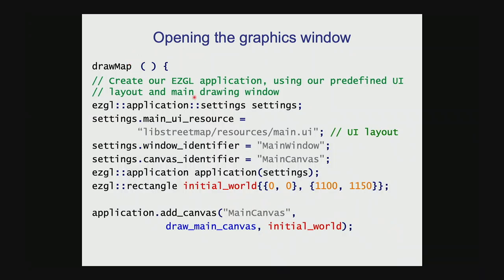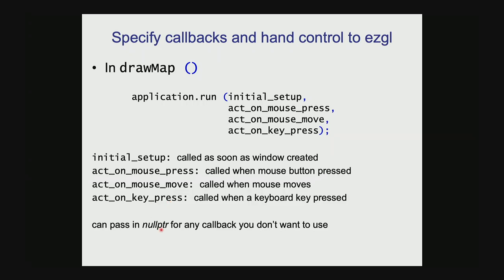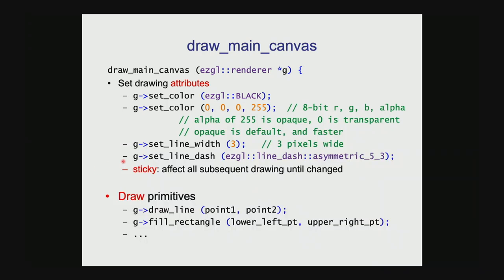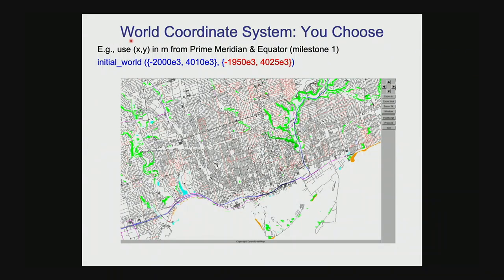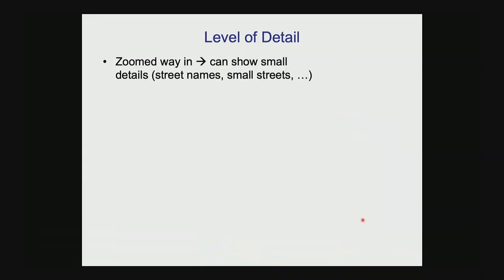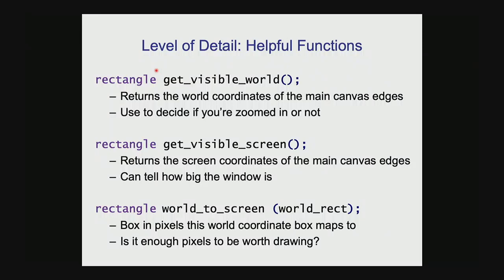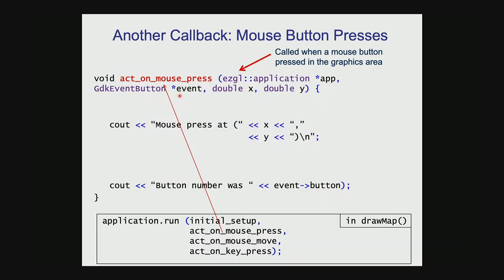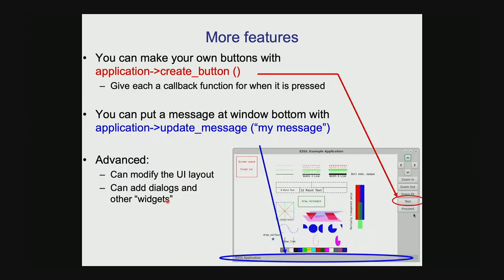ECE297 Lecture 12 Feb 13 2025 - Graphics (cont'd) - Slides